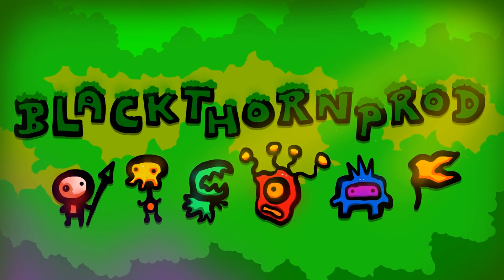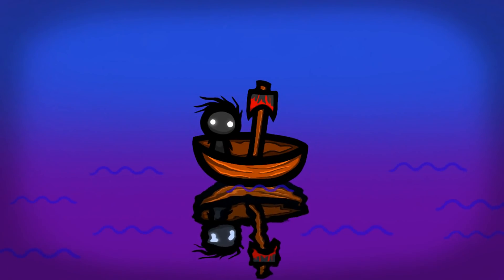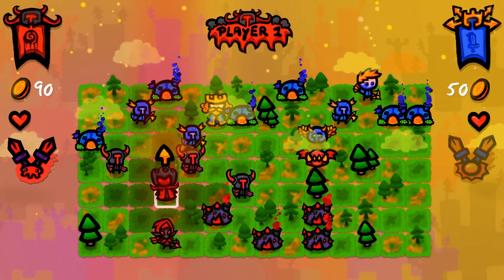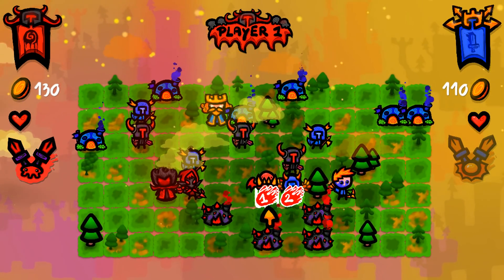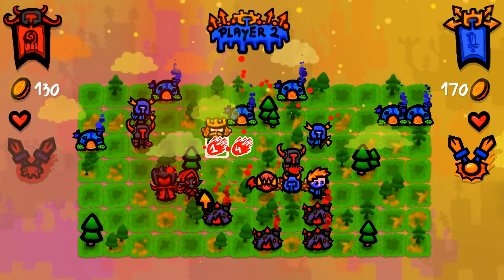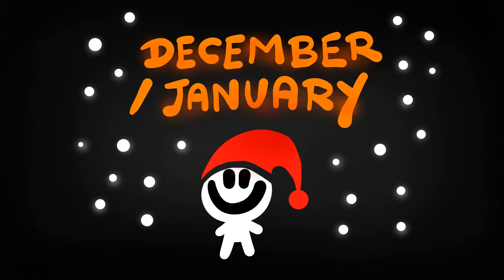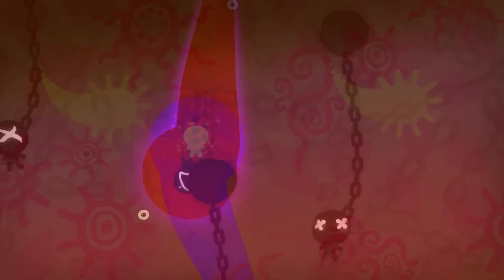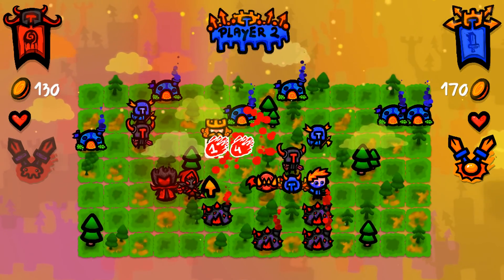Making a Turn by Turn 2D Strategy Game in Unity!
In this short video I share with you Blackthornprod's next big project: an in depth Udemy course on making a 2D Strategy Game using Unity and C#!

Me and my brother still need to create it, but once we're done you'll have access to a wealth of interesting videos on programming, game art and animation, UI, sound effects and more!